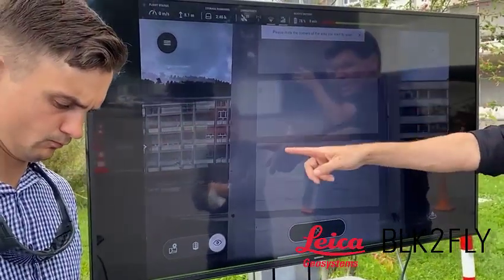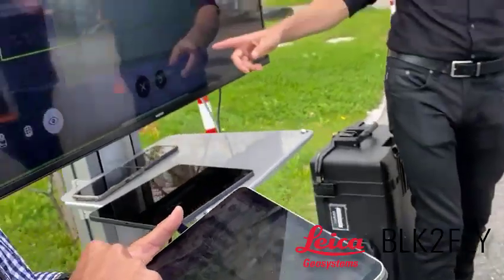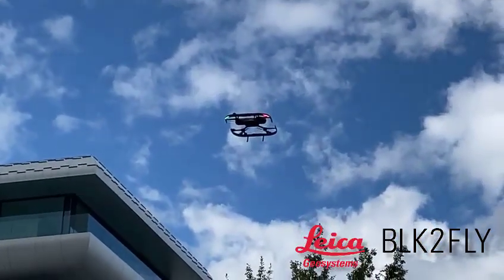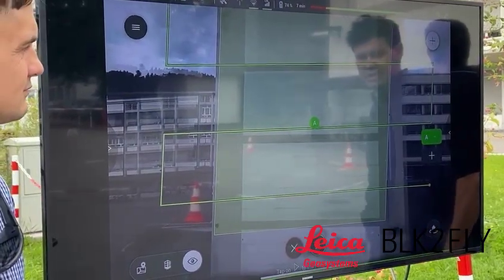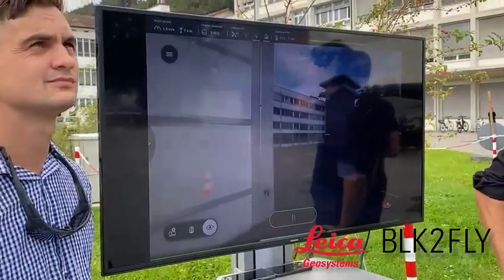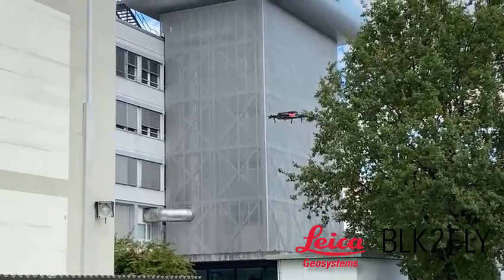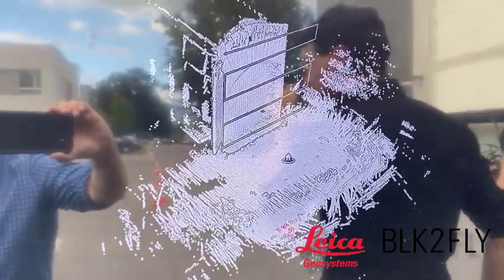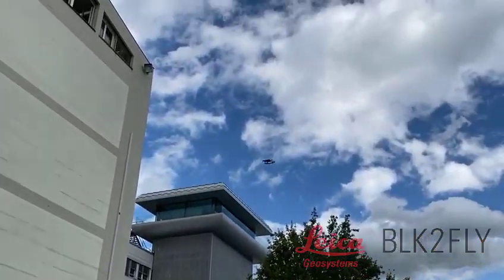My first impressions of the Leica BLK2FLY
Check out my first impressions of the new Leica Geosystems flying laser scanner - the BLK2FLY - when I visited our HQ a few weeks ago

We will be sharing data very soon and I can tell you now, you will be VERY impressed! I've been doing some processing via HxDR and the results are beautiful...